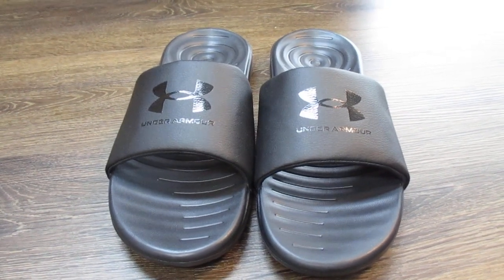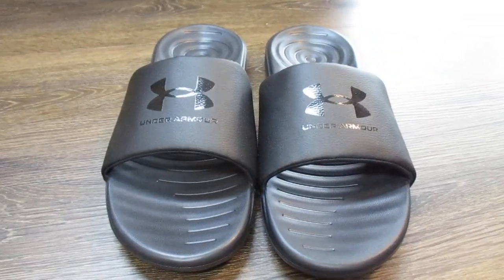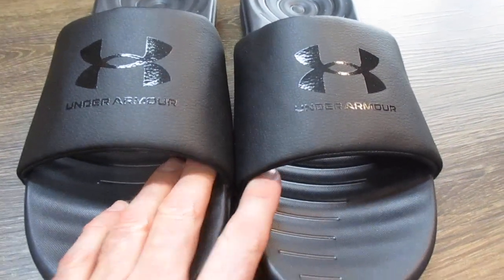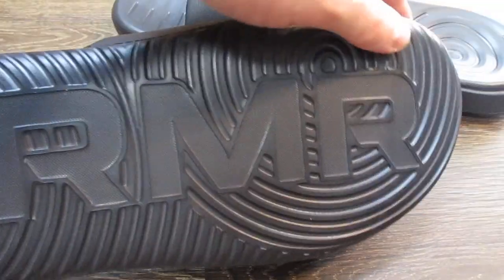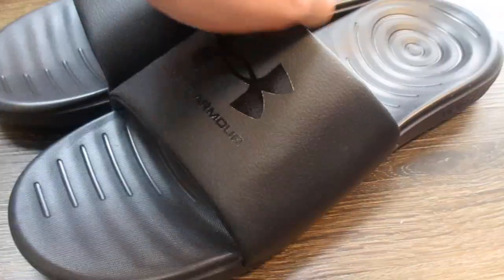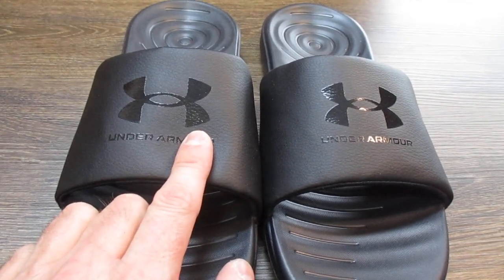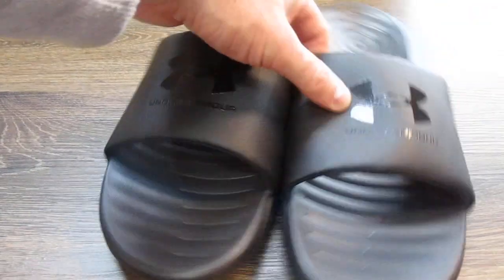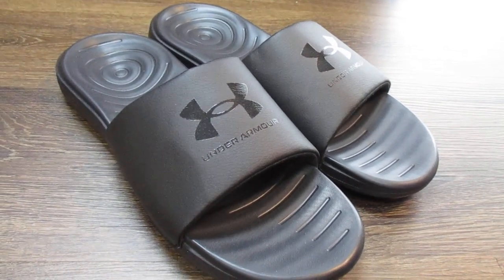Under Armour Men's Ansa Fix Slide First Impressions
Looks promising.